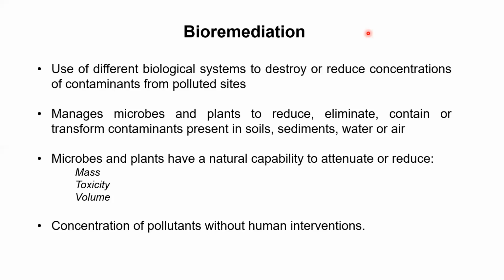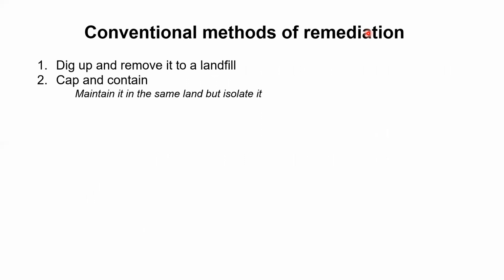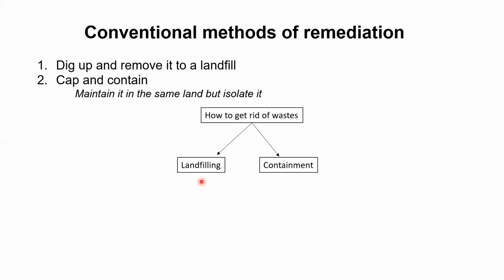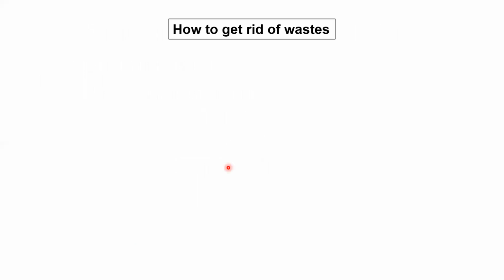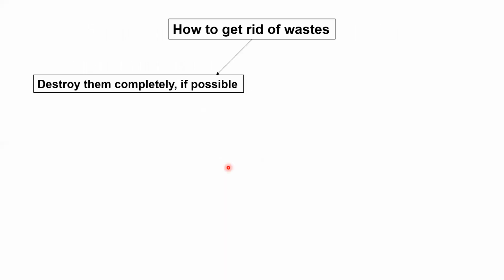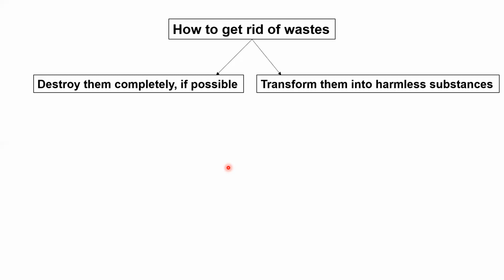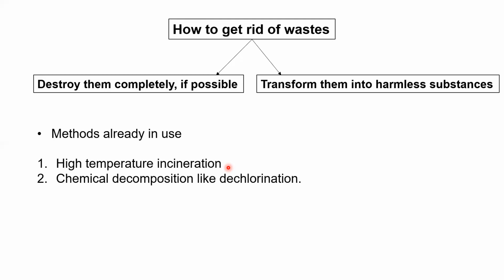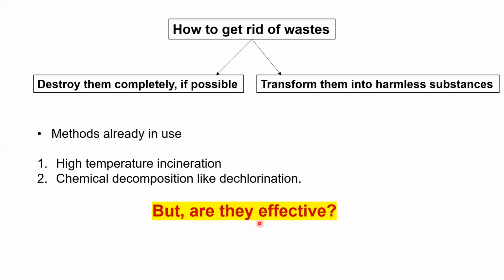Bioremediation (Part 1-of-3)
This is a universitylecture (lecture ) the students of bachelorofscience bachelorofbiologicalsciences biotechnologyprinciplesandprocesses biochemistry microbiology molecularbiology biology bioscience biosciencespodcast biotechnology environmentalscience masterofscience on the topic of bioremediation bioreclamation phytoremediation.